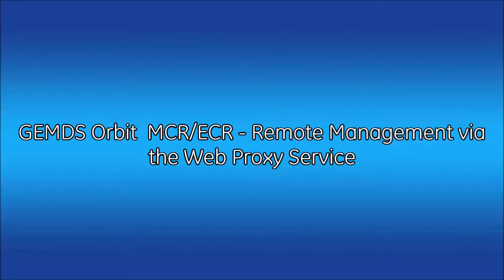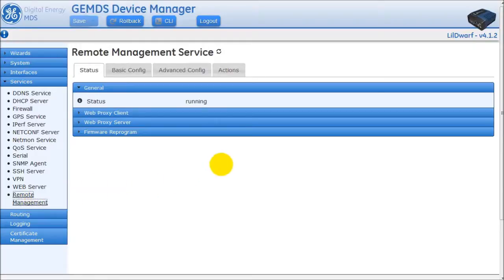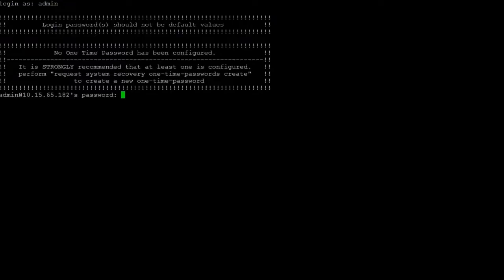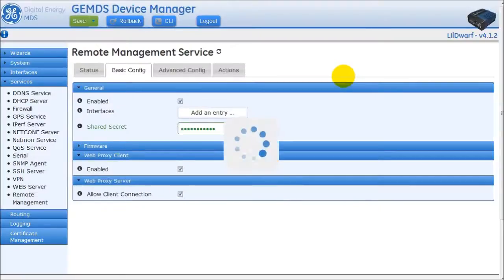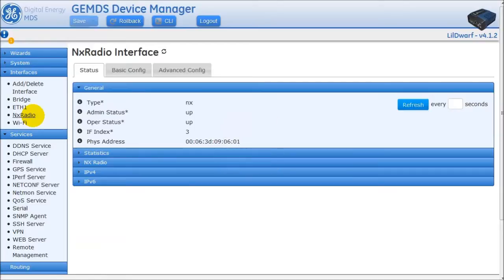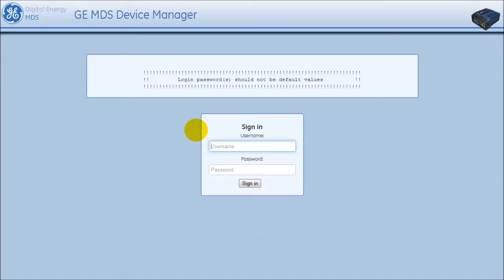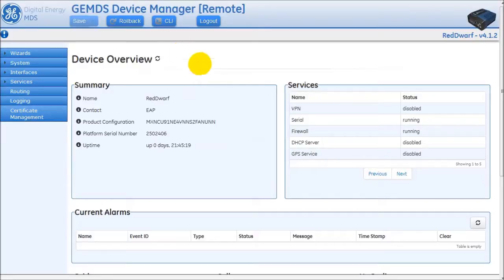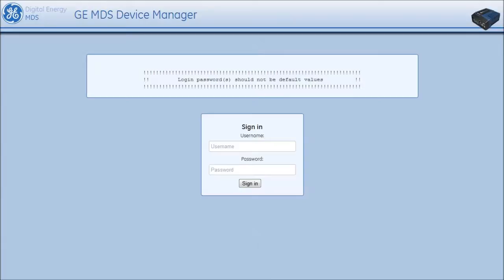OR-1018 | MDS Orbit, Remote Management via the Web Proxy Service v1.0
This video discusses the management of an Orbit unit via a web proxy connection.